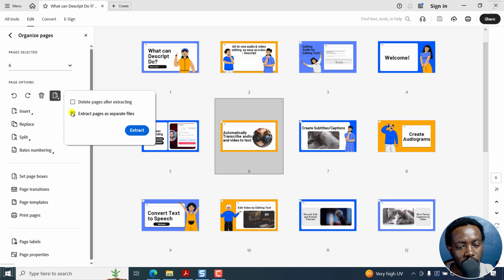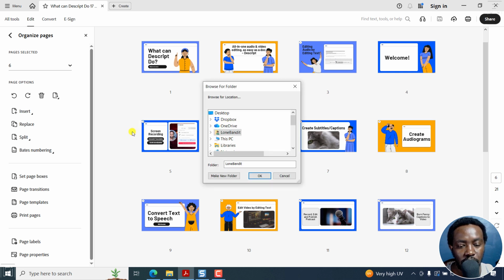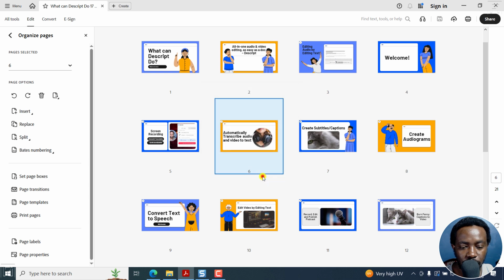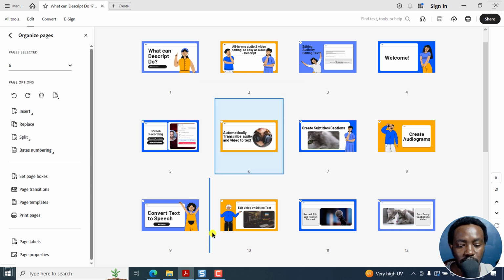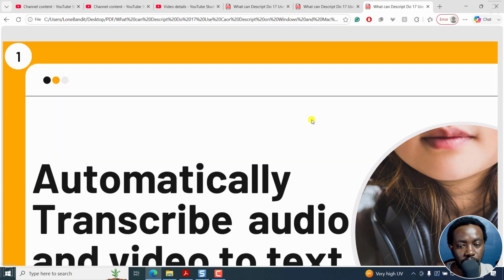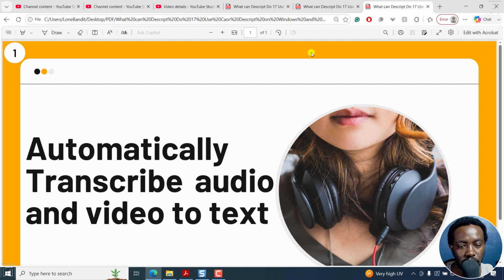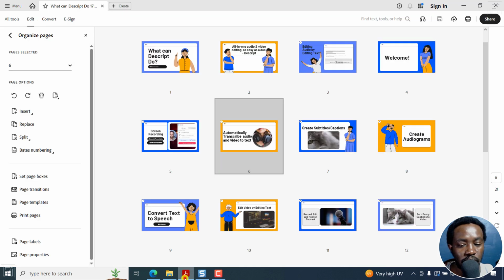How to Extract Certain Pages from a PDF Using Adobe Acrobat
In this video, I'll show you How to Extract Certain Pages from a PDF Using Adobe Acrobat.